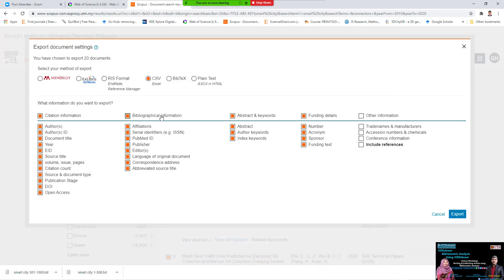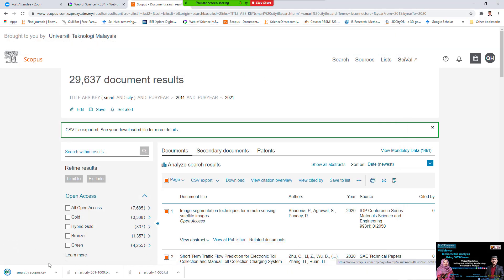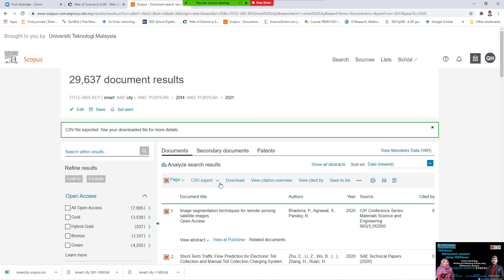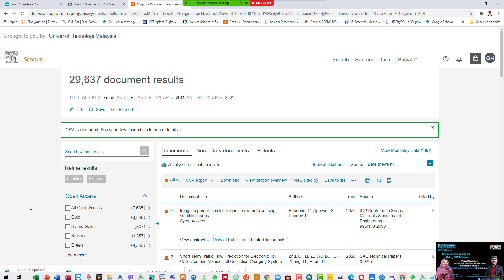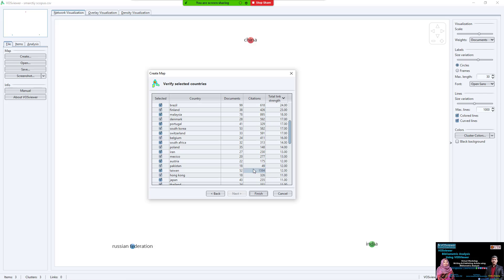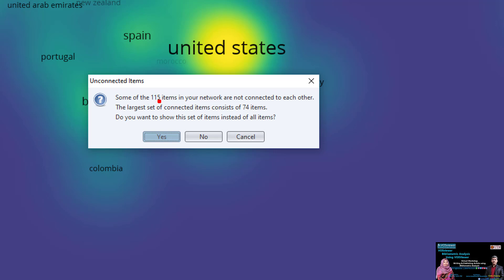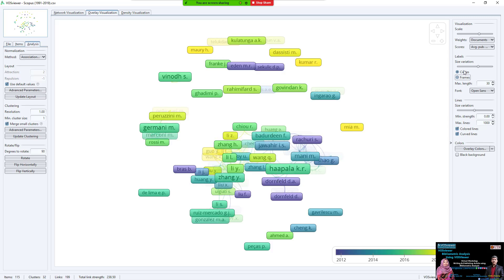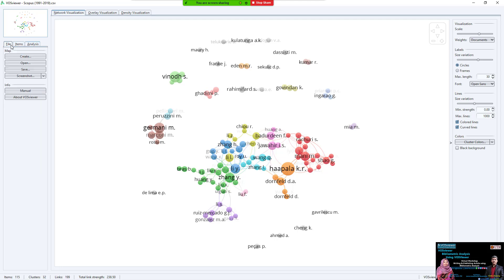Bibliometric Analysis 6 : Extracting data from Scopus for Bibliometric analyses.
Bibliometric Analysis 6 : from Scopus to Vos Viewer